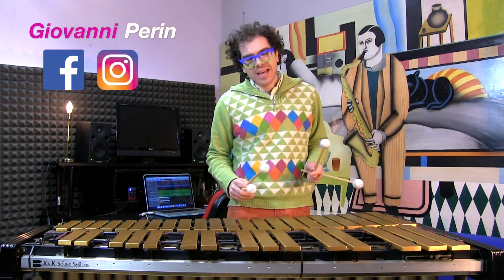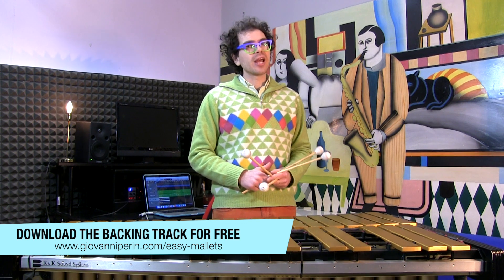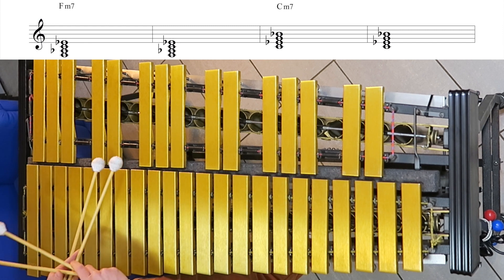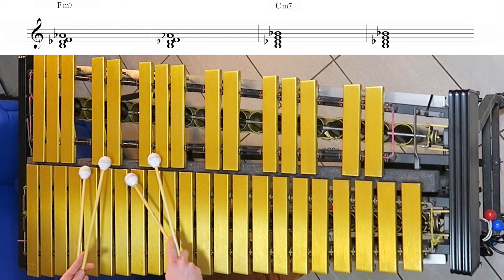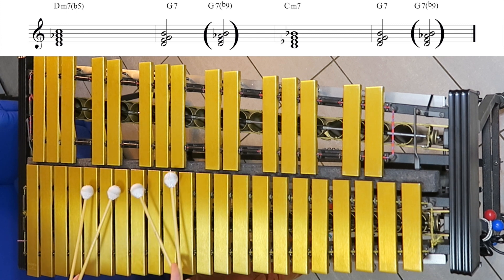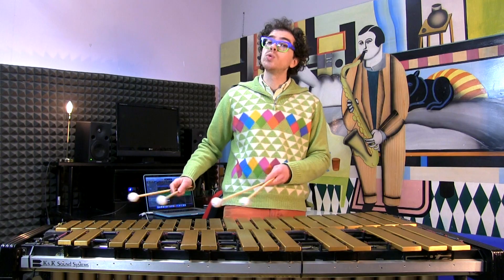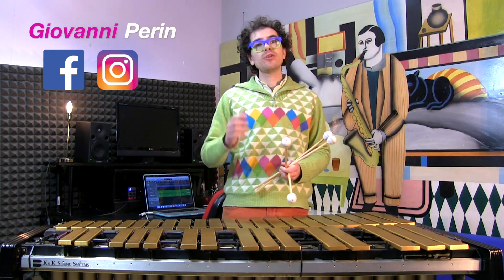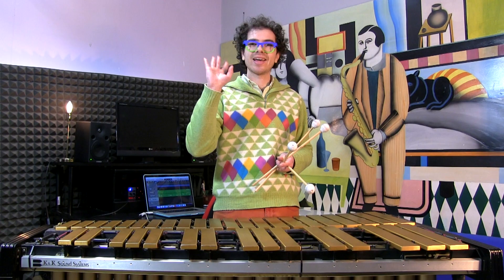The Minor Blues Form: Simple Impro and chords (Part 1)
This lesson is taken from my new book called
🟣EASY MALLETS - vibraphone & improvisation

so NO excuses for not to practice!!!

👉 I'm available for online private lessons or masterclass for groups!

EASY MALLETS - marimba & xylophone

Giovanni plays Vic Firth, Mike Balter, Zildjian Company mallets